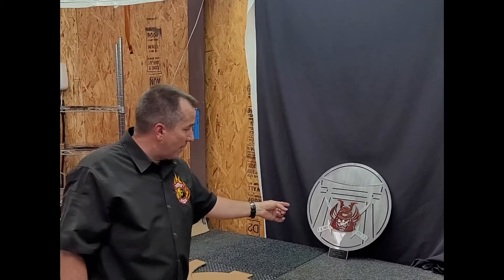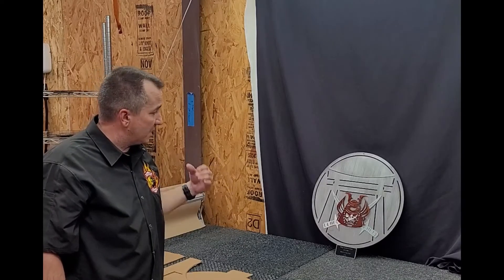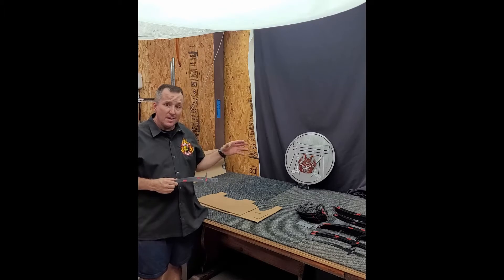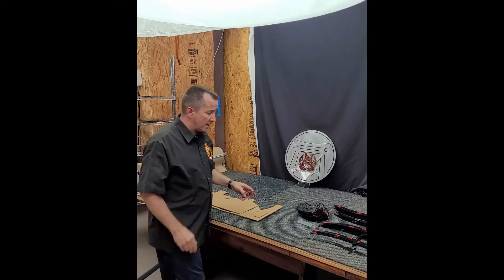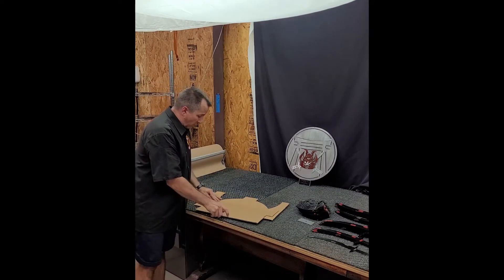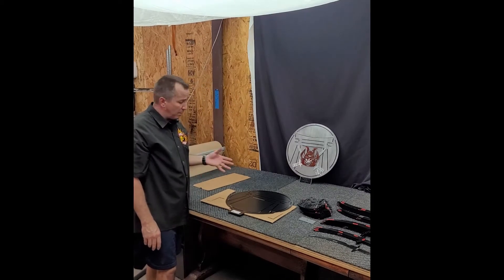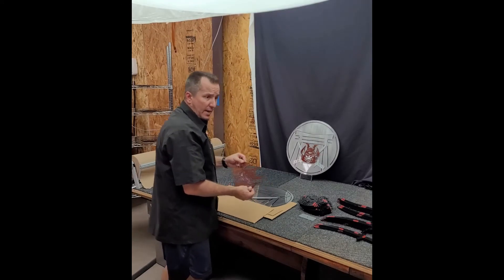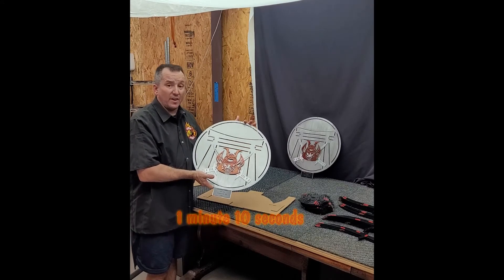Building Plasma cut Multi-layer signs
Work flow assembling multi layer signs
Using 3M VHB Tape  - Model  5962
Using jigs and templates to speed assembly process on multi layer signs.